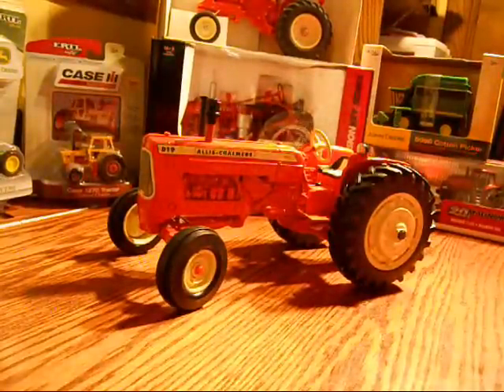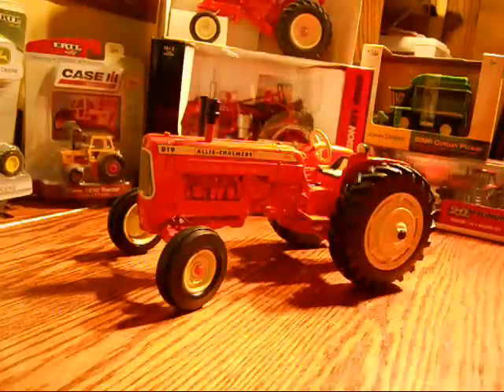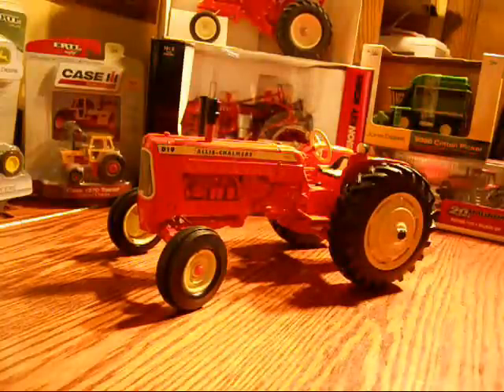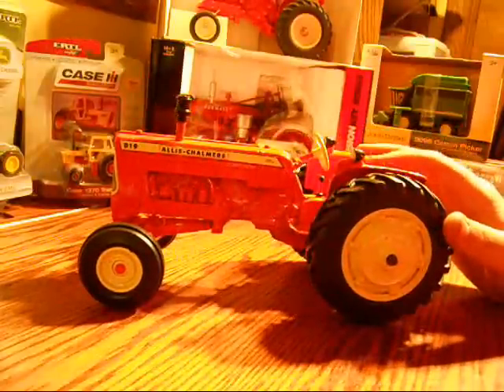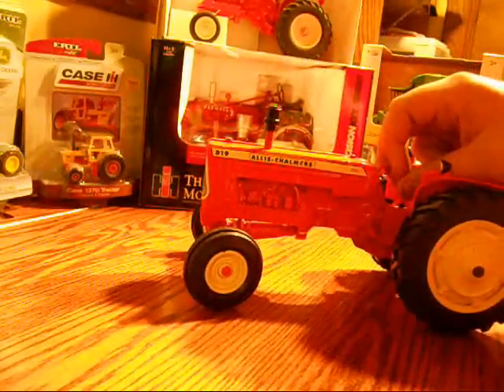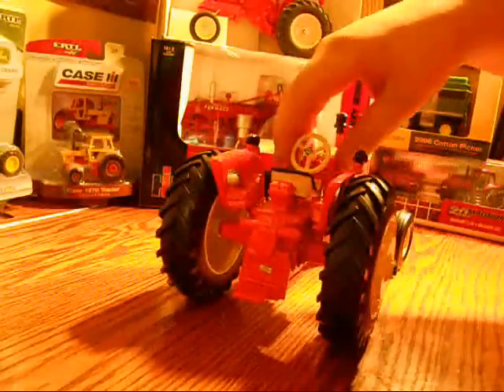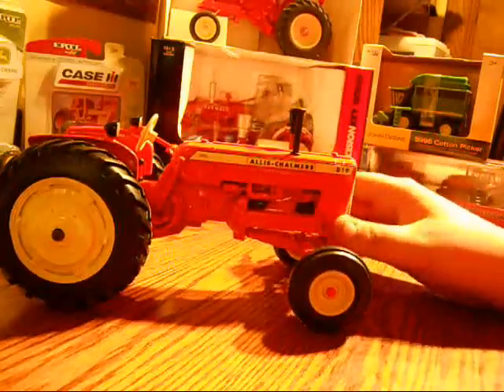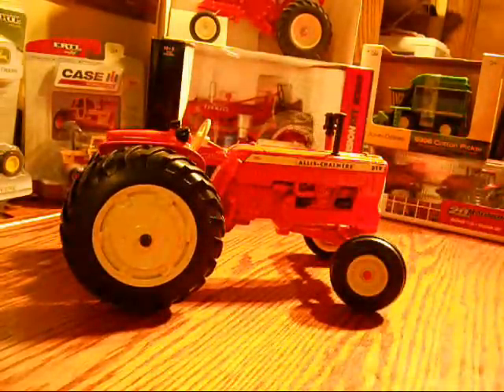Ertl 1/16 scale Allis Chalmers D19 review.